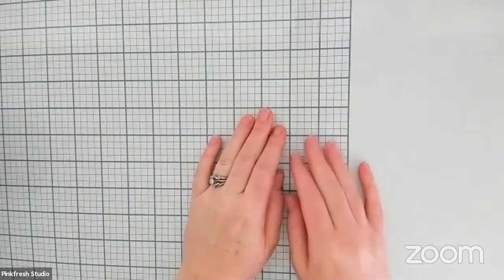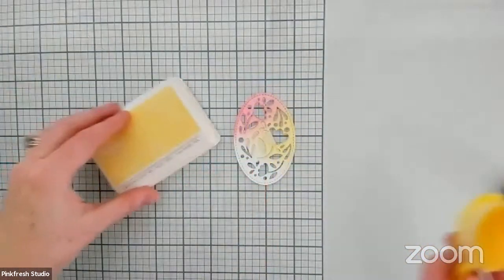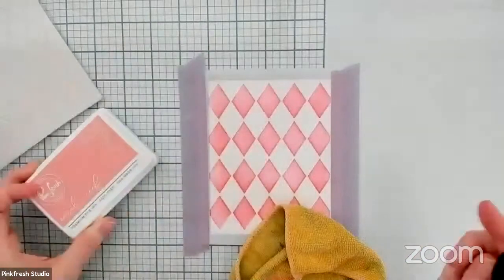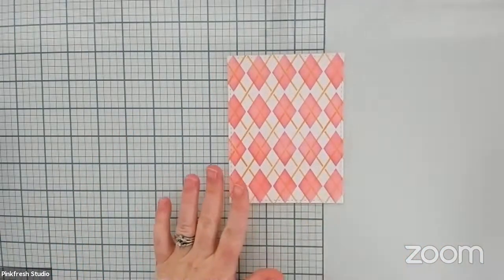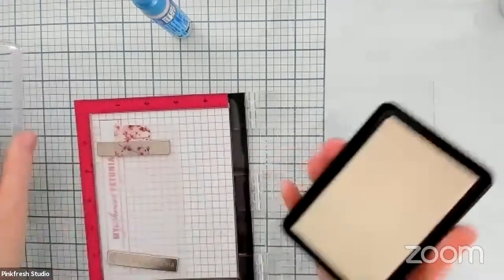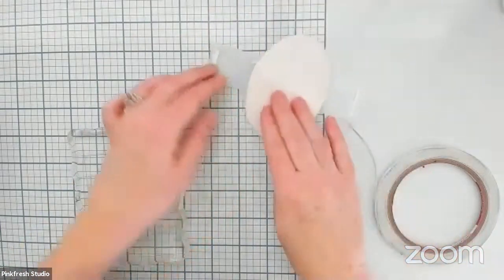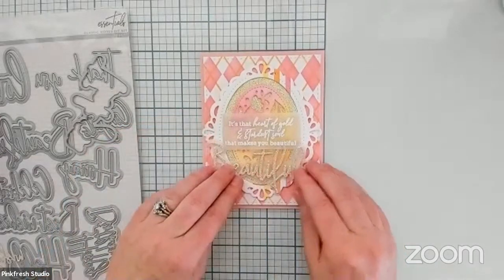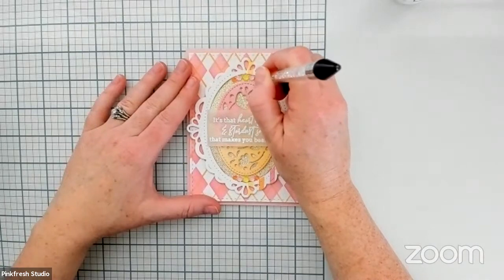Live with Lea - Floral Harmony card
Join Lea as she creates a beautiful card featuring our Floral Harmony die!

• Pinkfresh Studio My Favorite Things to Say 2 stamp set

• Pinkfresh Studio Premium Dye Ink Cube Pack - Indian Summer

• Pinkfresh Studio Premium Dye Ink Cube Pack - Rise and Shine